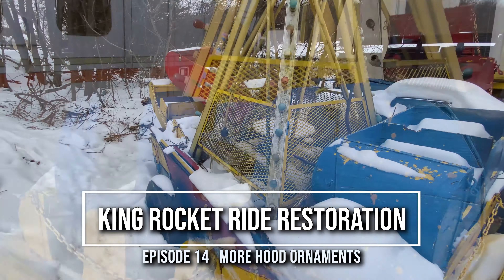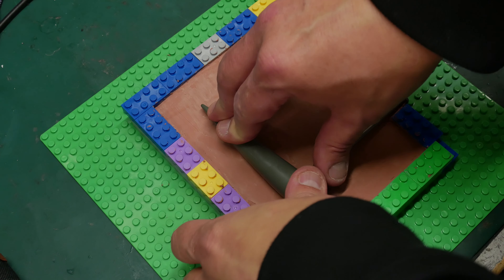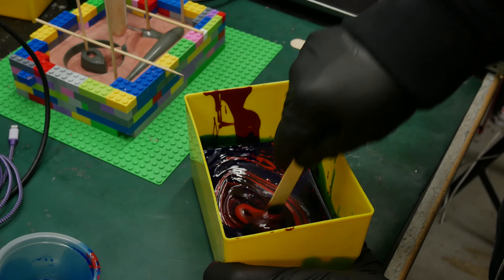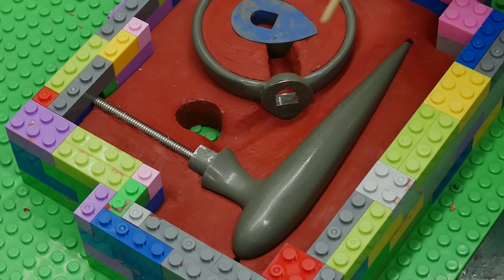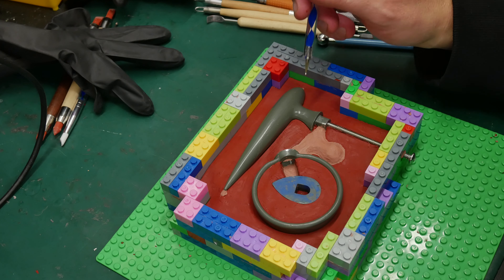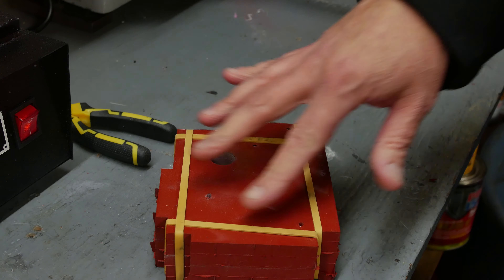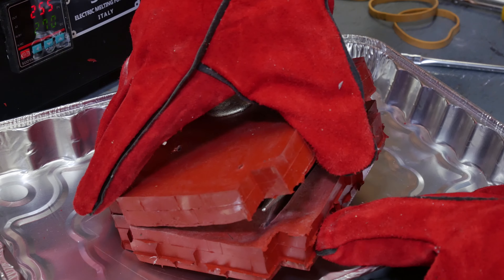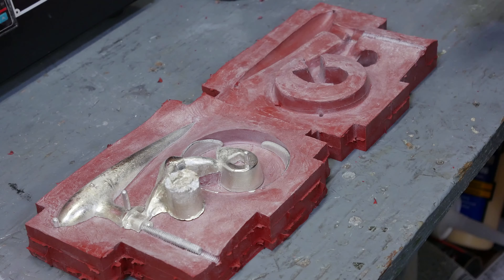Casting Pewter in Silicone Molds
Attempting to create hood ornament reproductions in pewter for our vintage carnival ride

(paid links)
Mold Max 60 Silicone
2kg Electric Furnace
Pewter Bars
Building Bricks
Brick Base Plate set
Chavant Clay
Sculpting Tools
Ease Release 200

Know of a ride that needs rescued?